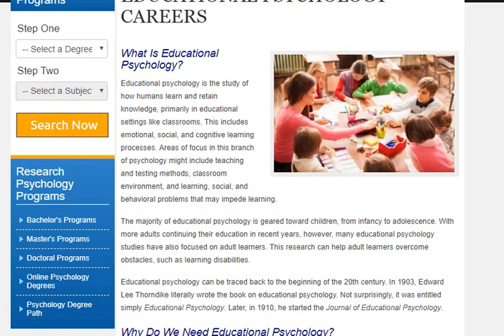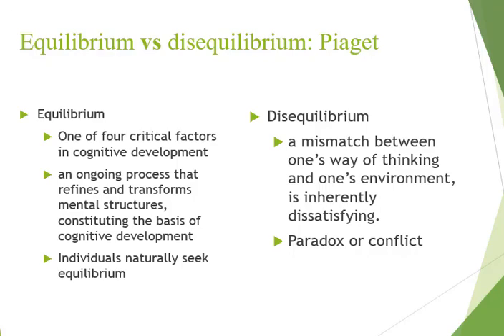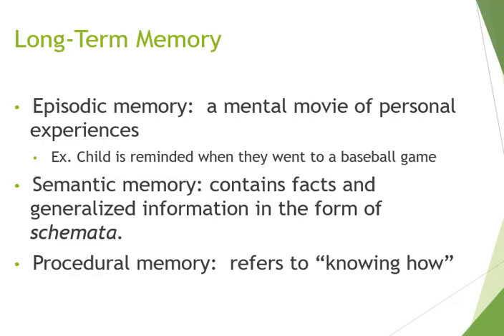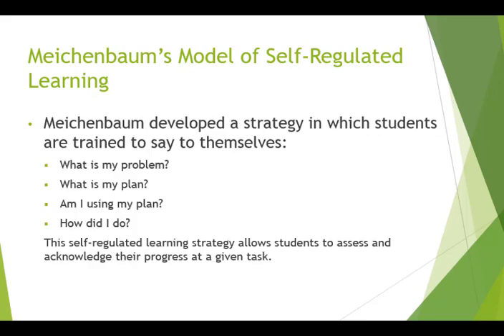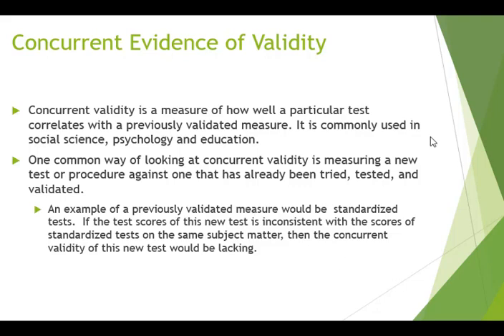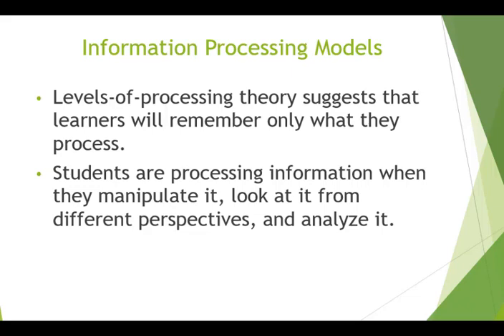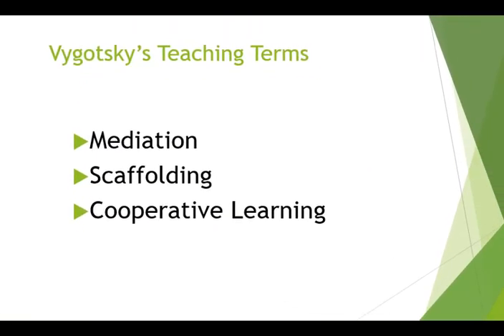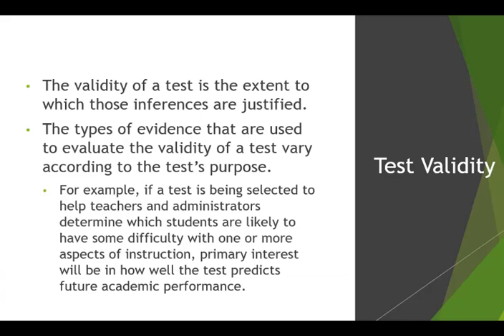CCC PSY 204 course video